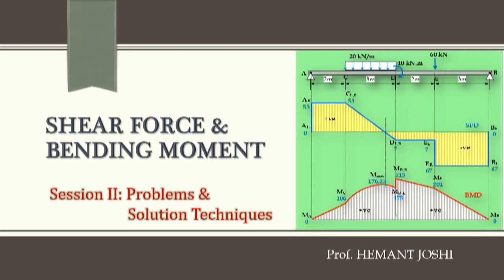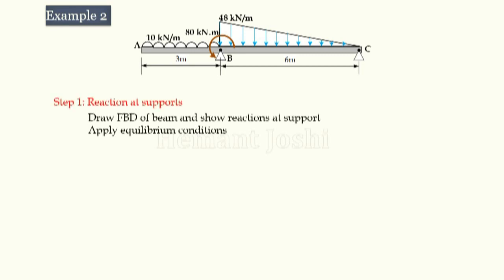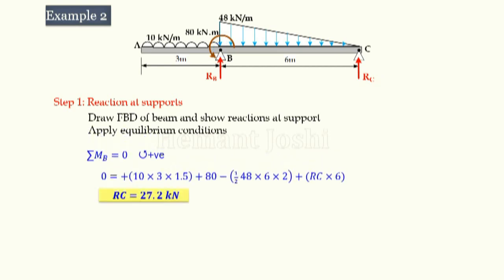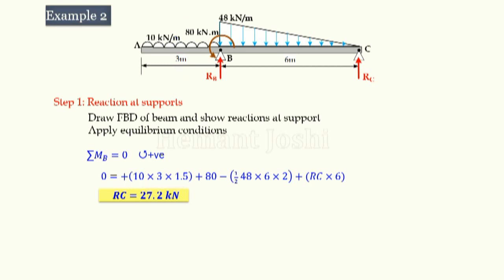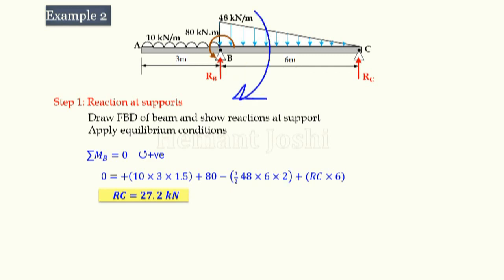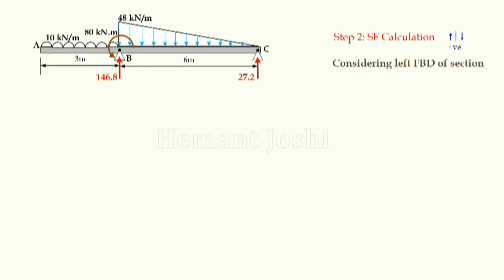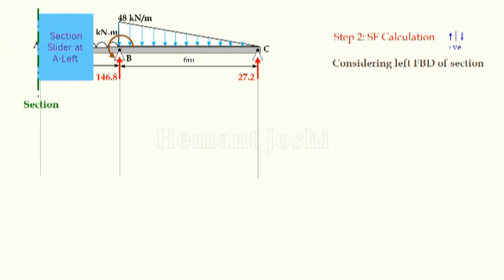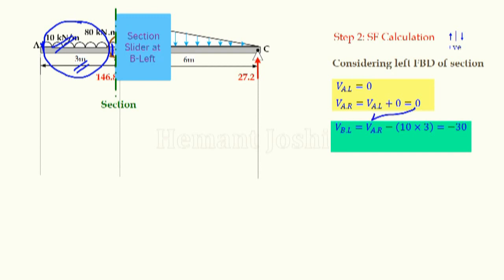SFD & BMD Problem 2 Part I'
This is the part I of problem 2. Step 1 and Step 2